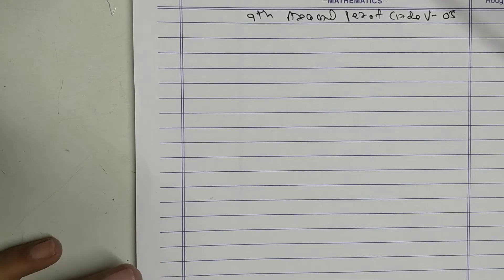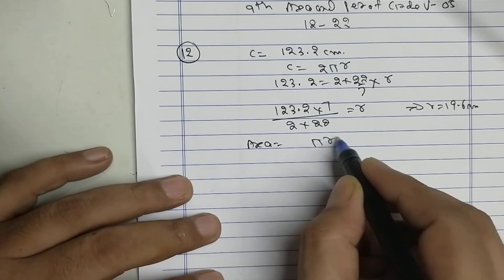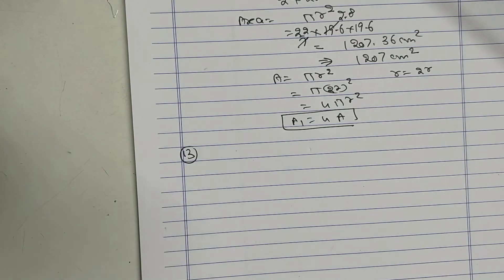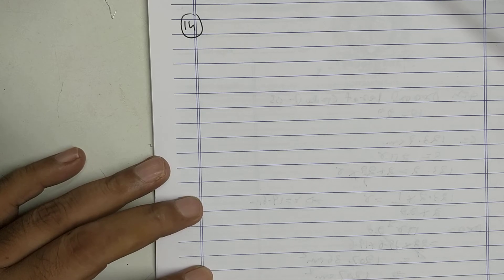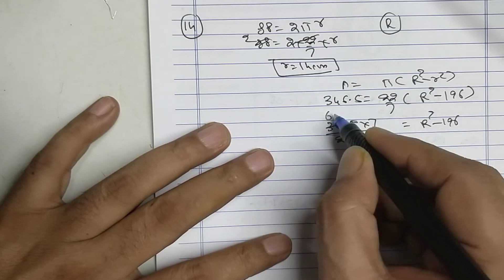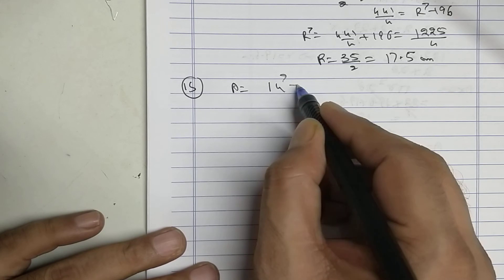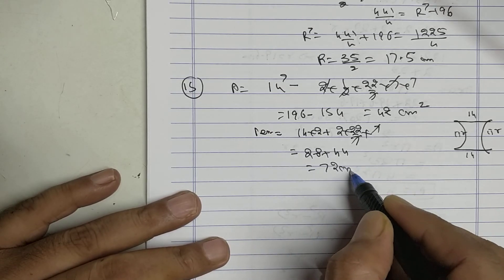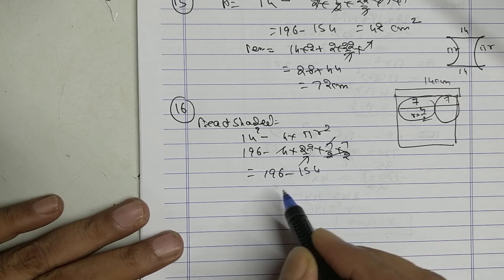9th area and perimeter of circle video 05